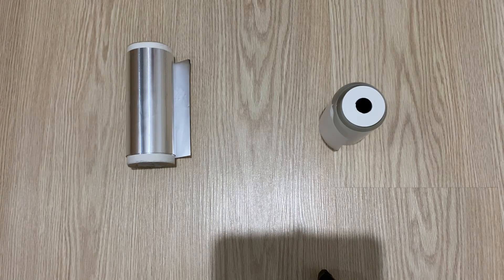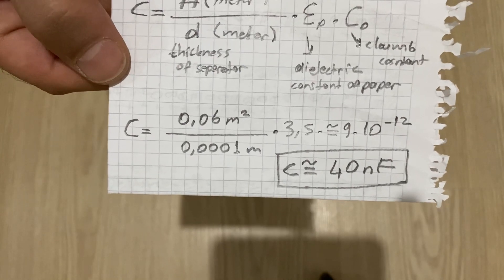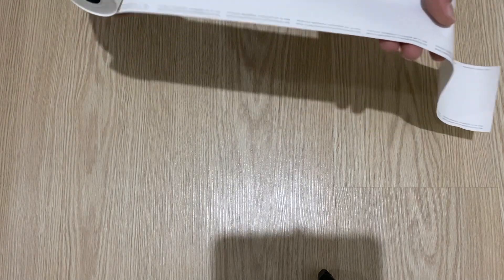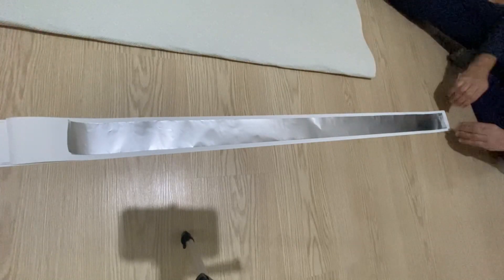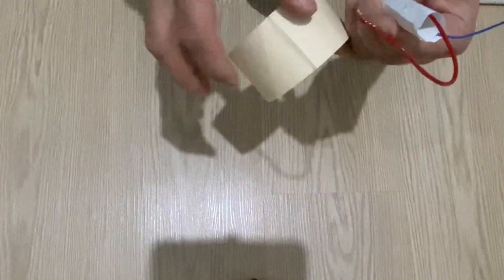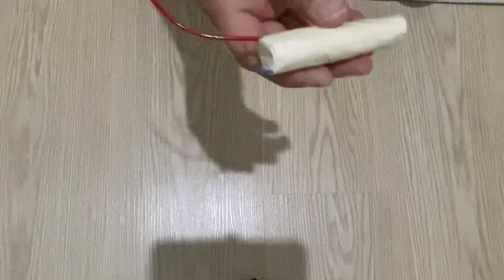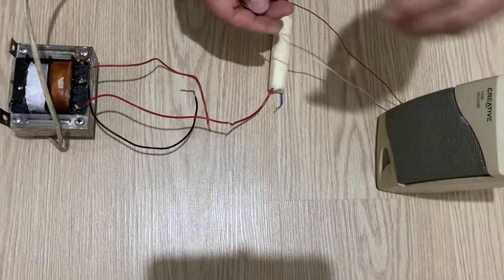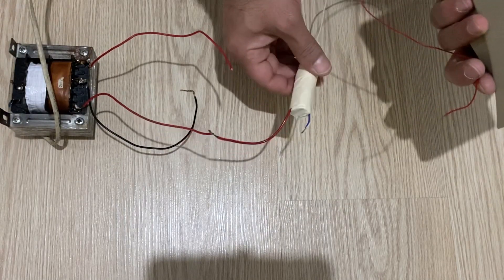How to Make High Voltage Capacitor.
In this video I will show you how to make a high voltage capacitor. You can use it as a Tesla Coil capacitor.
High voltage capacitor,
How to make a capacitor,
How to make high voltage capacitors,
Making capacitor
Making high voltage capacitor,
How to make a high voltage capacitor at home,
diy capacitor,
Homemade capacitor,
How to calculate the capacity of a capacitor,
Capacity formula of a capacitor,
Capacitor for Tesla coil,
How to make a paper capacitor,
How to make capacitors from aluminum foil,
How to make capacitor made of aluminum foil,
How to make bipolar capacitor,
How to make a nice capacitor,
how to make a capacitor with aluminum foil and paper.